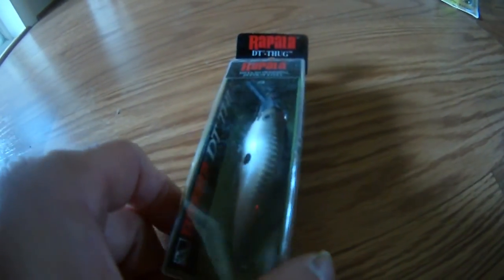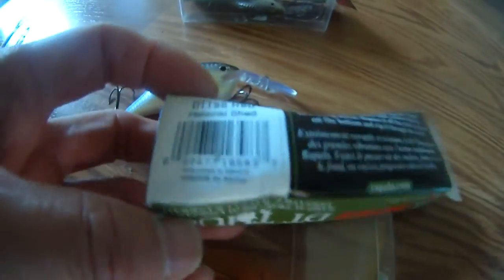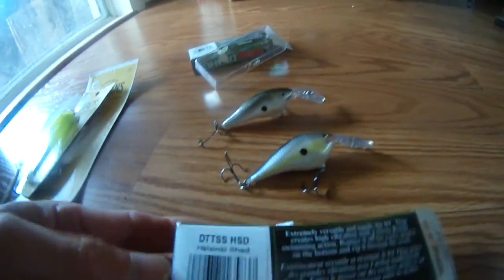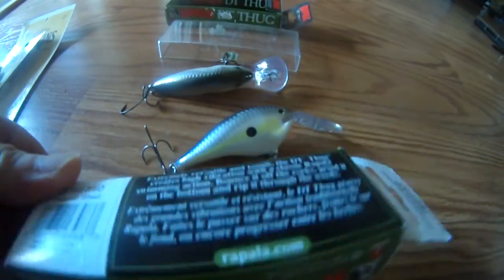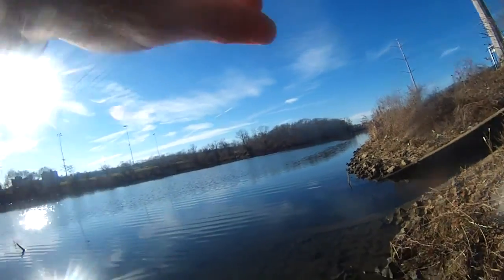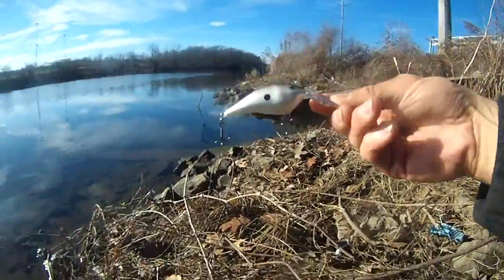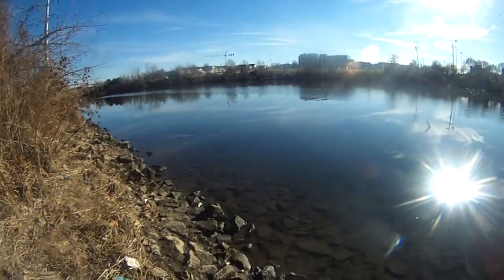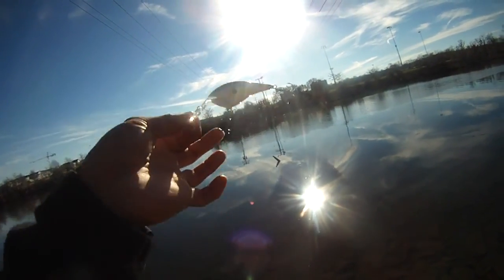rapala crank baits - 2.5 inches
rapala crank baits (2 1/2 inches) - Helsinki shad, Pearl Greg Shinner from Sportsauthority.com